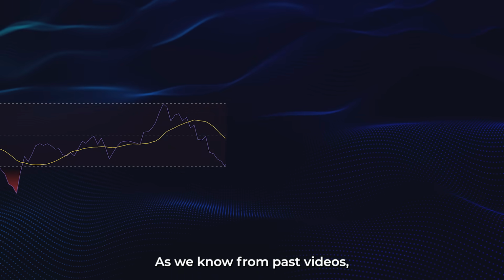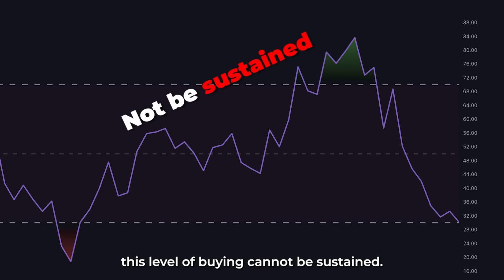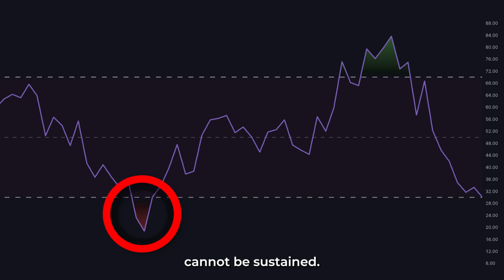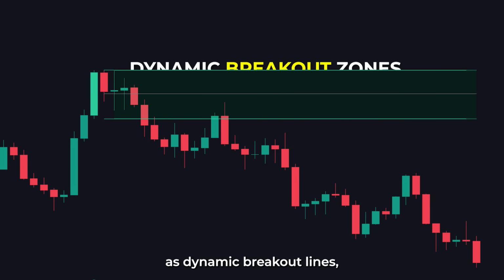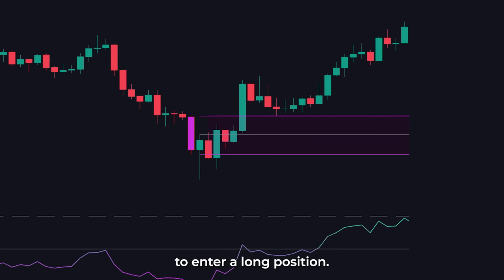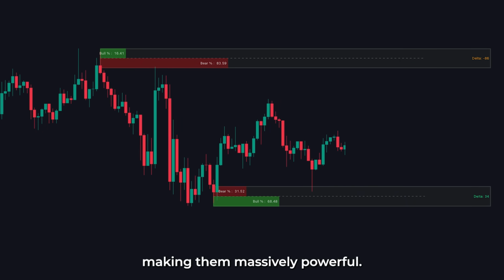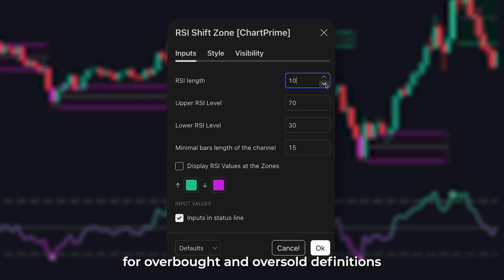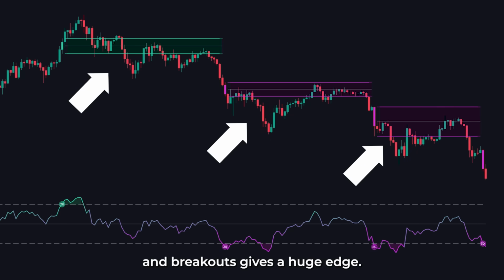This NEW RSI shows you PERFECT SIGNALS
🆓 Try This Indicator Now for FREE!